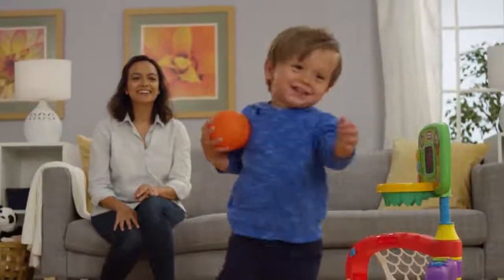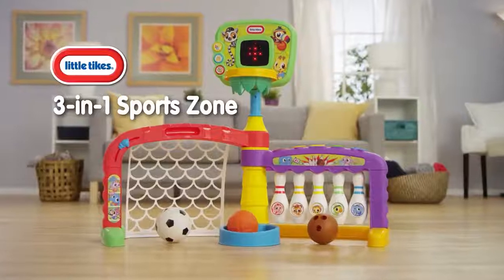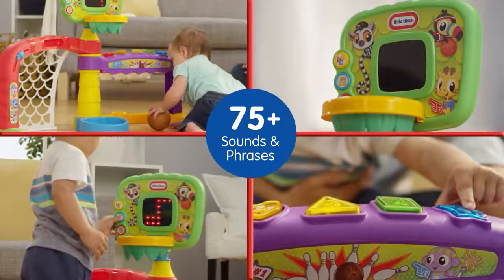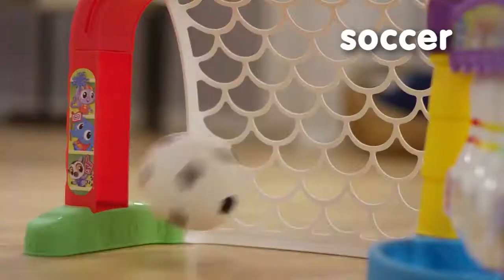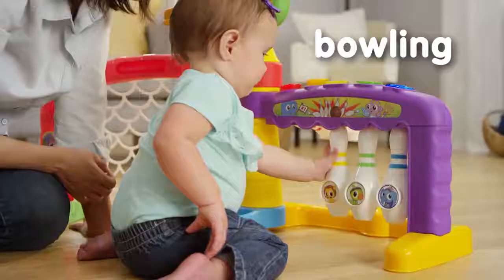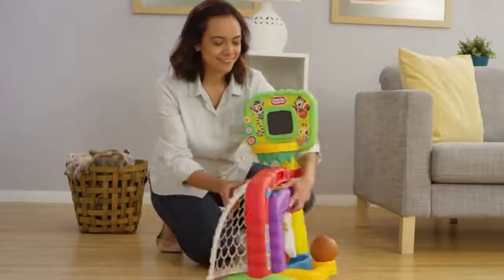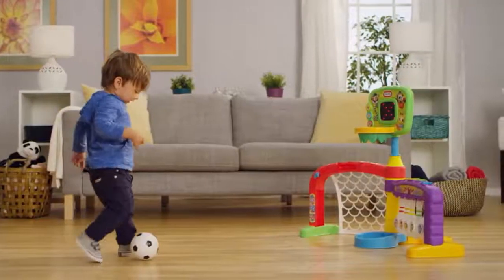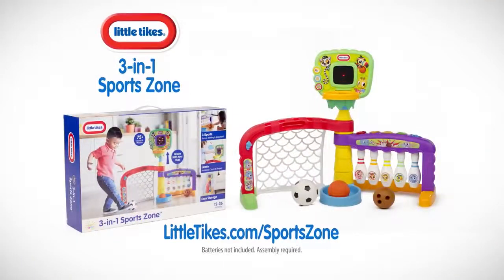MGA Little Tikes Αθλητικό Γυμναστήριο 3 σε 1 643224P1E4C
LOADING...

Little Tikes Αθλητικό Γυμναστήριο 3 σε 1
Τριπλό παιχνίδι για μοναδική άθληση & διασκέδαση!
Ανακαλύψτε το αγαπημένο του άθλημα μέσα από το παιχνίδι!
Οι μικροί αθλητές μπορούν να καρφώνουν, να σουτάρουν ή να σκοράρουν με το σπορ που θα επιλέξουν ανά πάσα στιγμή: μπάσκετ, ποδόσφαιρο ή μπόουλινγκ!
Κύρια Χαρακτηριστικά:
3 τρόποι παιχνιδιού:
Εκπαιδευτικό (μαθαίνουν αριθμούς, χρώματα και σχήματα)
Παιχνίδι κίνησης με ήχους και φώτα.
Άθληση, 3 αθλήματα σε 1 : μπάσκετ, ποδόσφαιρο, μπόουλινγκ,
Περιέχει 3 διαφορετικές μπάλες για κάθε άθλημα.
Περιέχει ταμπλό που φωτίζει και μετράει καλάθια, πάνω από 75 χαρούμενους ήχους και φράσεις (στα αγγλικά) που ενθαρρύνουν την κίνηση & την προσπάθεια του παιδιού.
Η μπασκέτα διαθέτει ρυθμιζόμενο ύψος για το στεφάνι για να ακολουθεί το μικρό σας αθλητή σε κάθε του προπόνηση όσο μεγαλώνει.
Ρυθμιζόμενο ταμπλό καθ' ύψος.
Το σετ διπλώνει για εύκολη αποθήκευση.